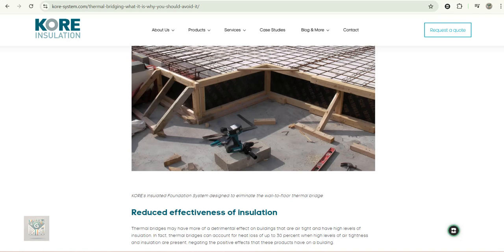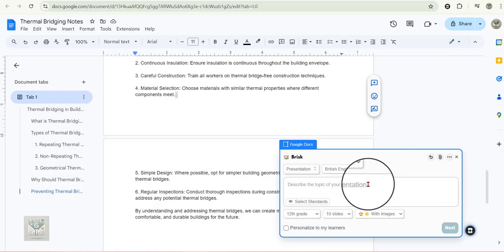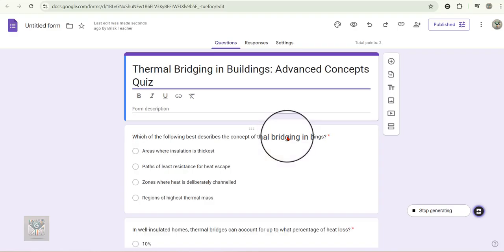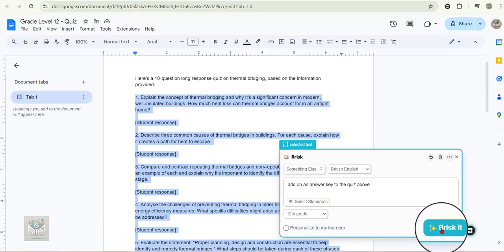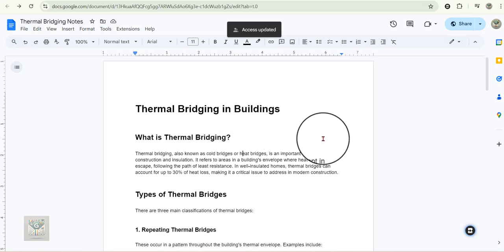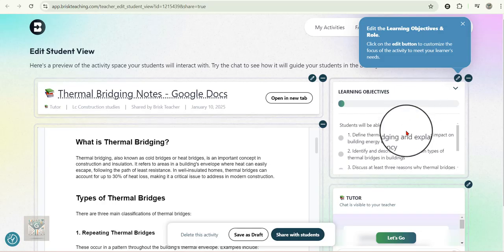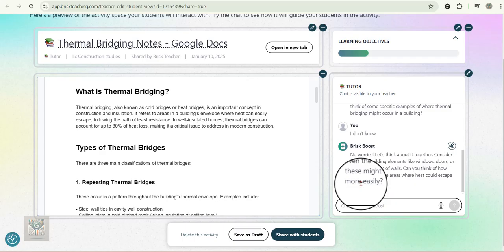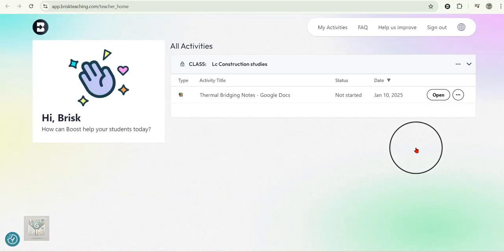Create 7 resources in 10 minutes using Brisk Teach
Prepared to be amazed at how easily and quickly you can create a number of resources form a single webpage using Brisk Teach